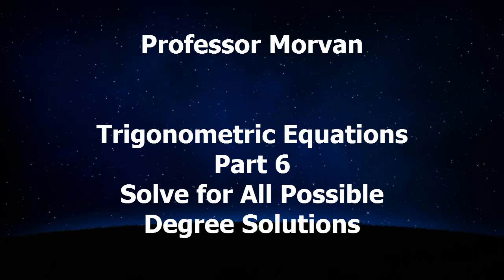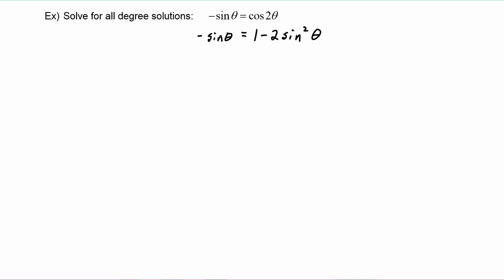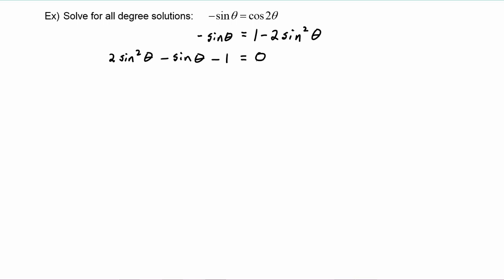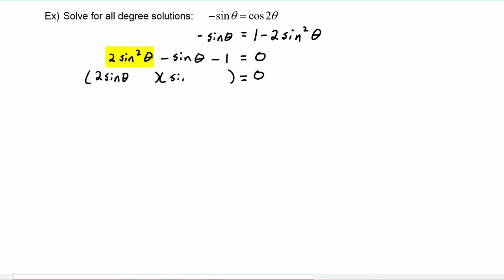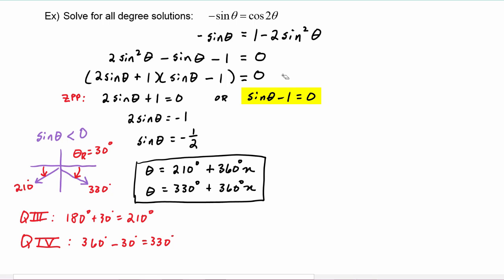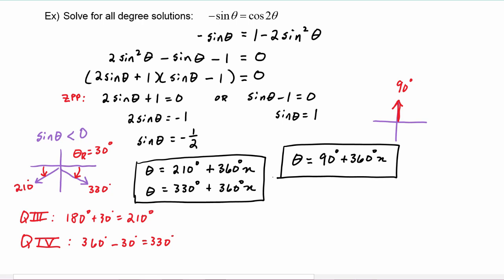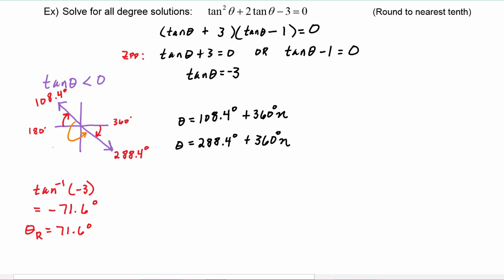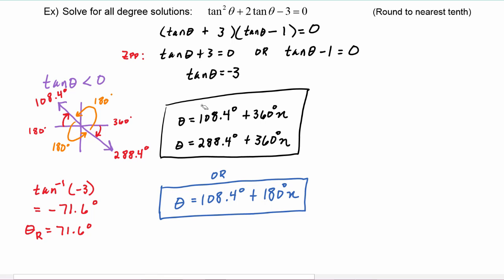Math 142, 6.2 Part 6, Solve for All Possible Degree Solutions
Solve Trigonometric Equations for all possible degree solutions using various techniques:  applying a Trig Identity to simplify the given equation,  Linear Methods, FOIL Factoring, drawing a diagram, using reference angles and approximating solutions with your calculator.